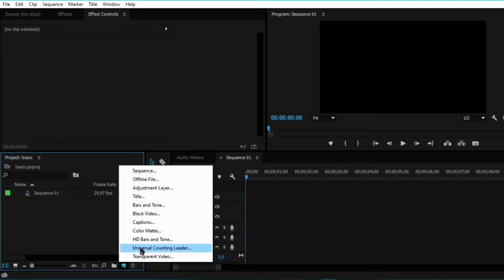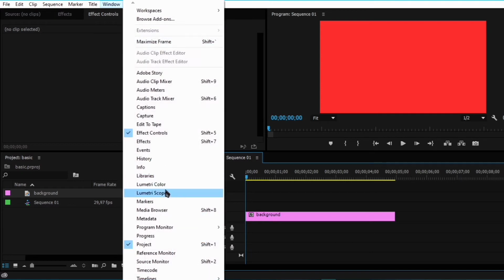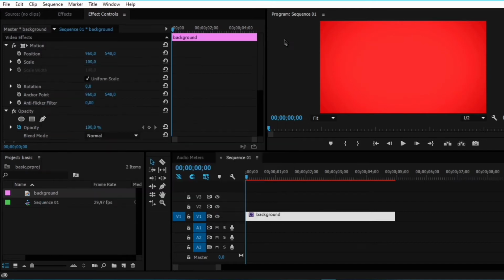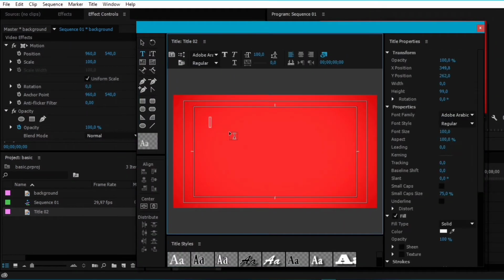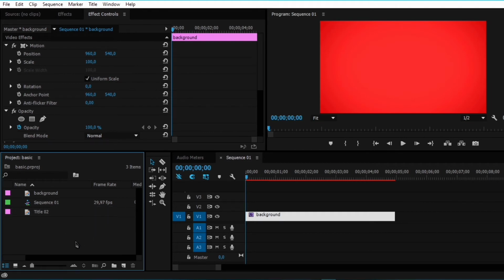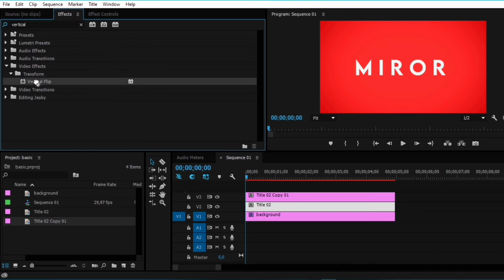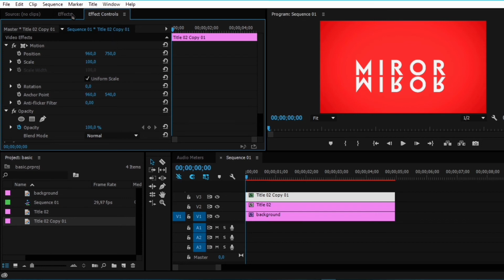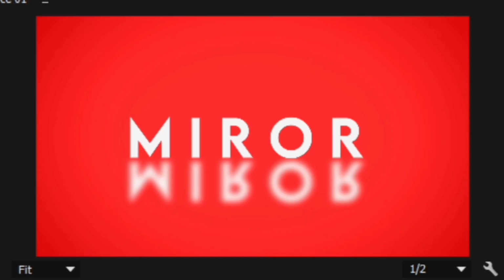Tutorial Miror Reflection In Premiere Pro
maap backsoundnya ilang.